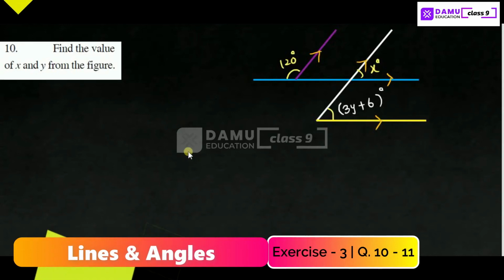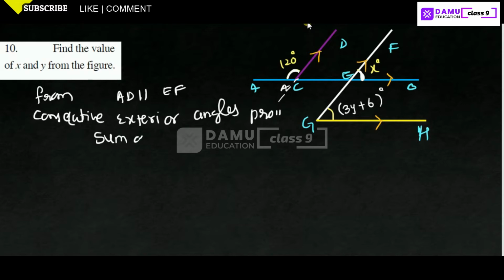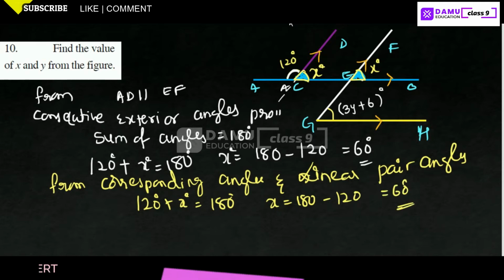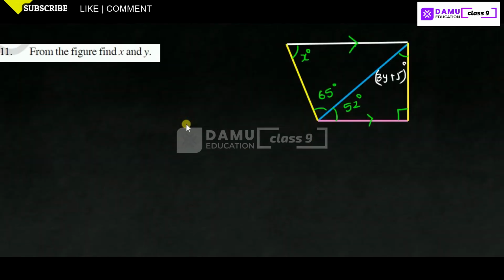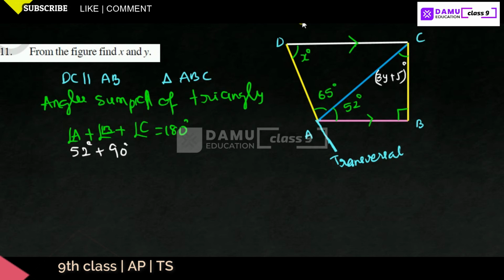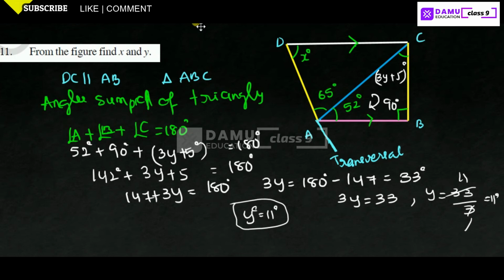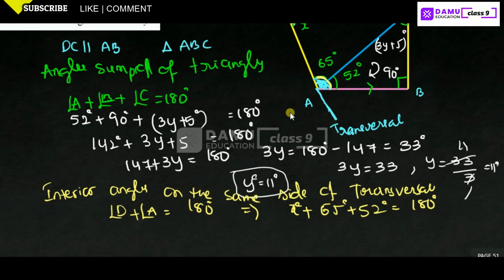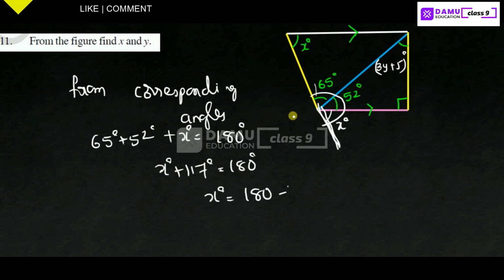Lines & Angles Angles | Ex 3 Q 10-11 | 9th Class Math Answers | LinesandAngles | Damu Education